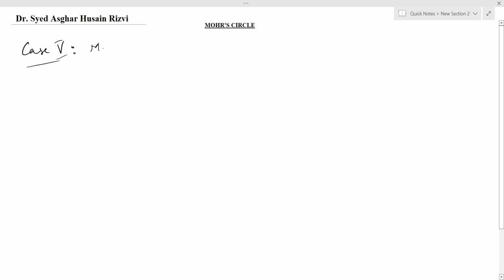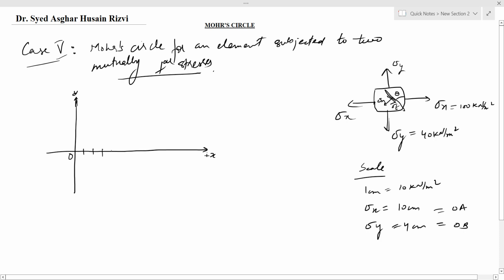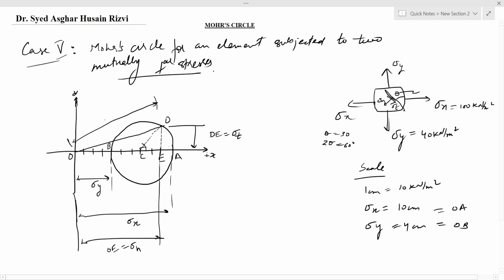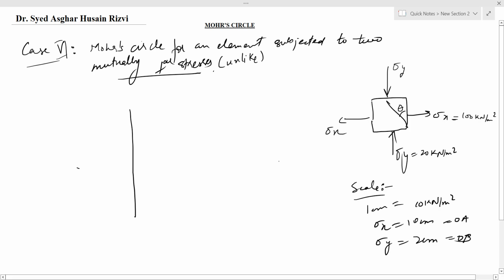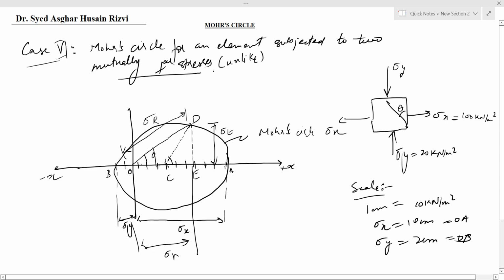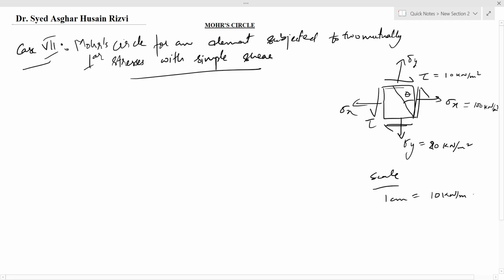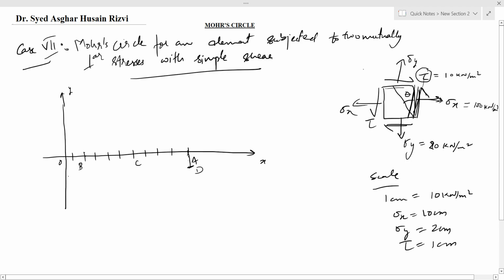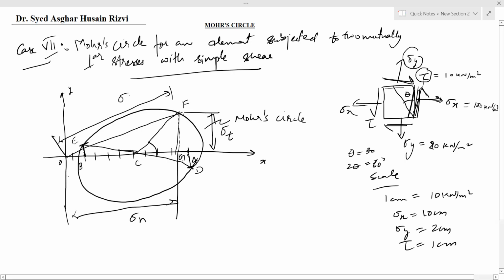Part 3: Cases of Mohr's Circle Continued